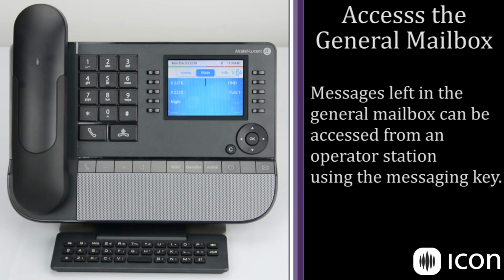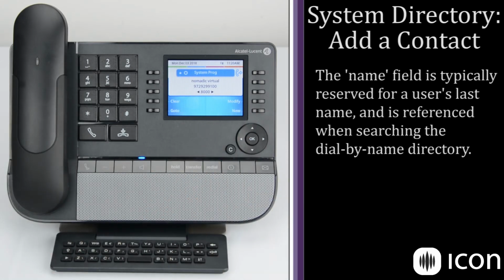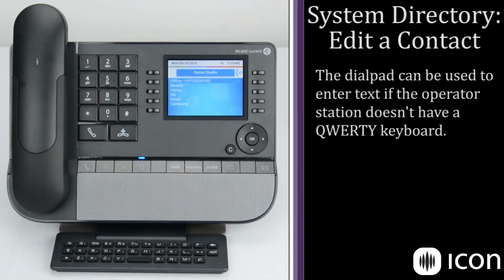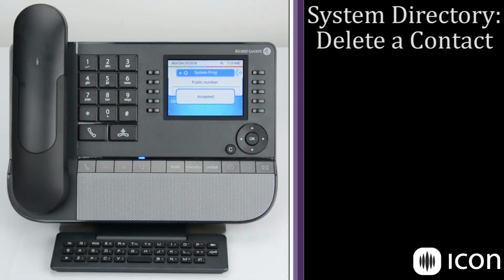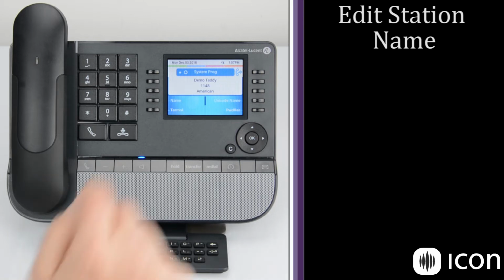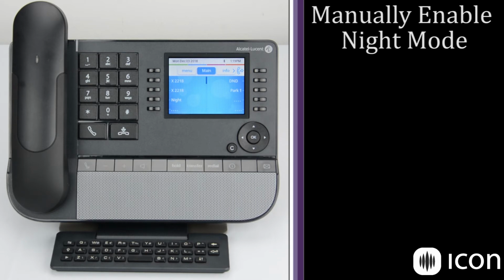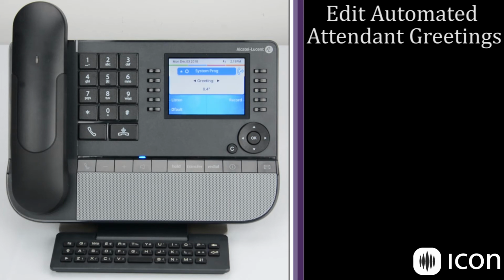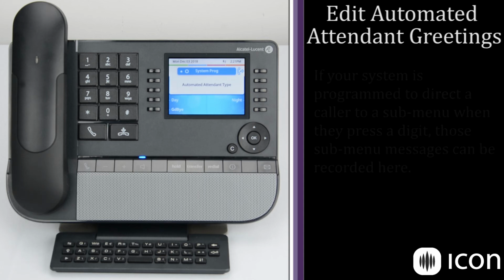Operator Features on the Alcatel-Lucent OXO Connect System - Demo and User Guide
This video demonstrates the most common features associated with an Alcatel-Lucent operator station.  This includes adding a station to the system, changing the system clock, accessing the general mailbox and recording automated attendant messages.  Check out our additional videos on our YouTube channel for demonstrations of more basic features and functions such as call handling.

Accessing the general mailbox - 0:54
Add an entry to the system directory - 2:13
Edit an entry in the system directory - 4:23
Delete an entry in the system directory - 5:53
Edit the system date and time - 7:02
Edit station name - 8:47
Reset station password - 10:08
Manually enable night mode - 11:21
Record automated attendant greetings - 12:20